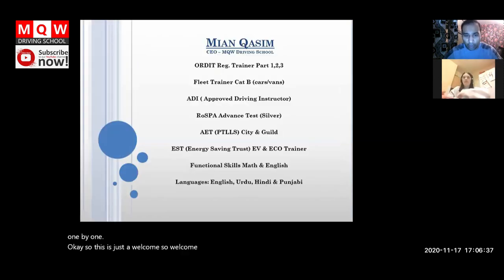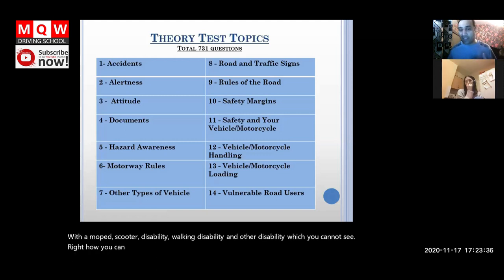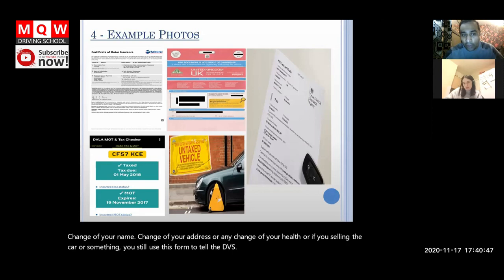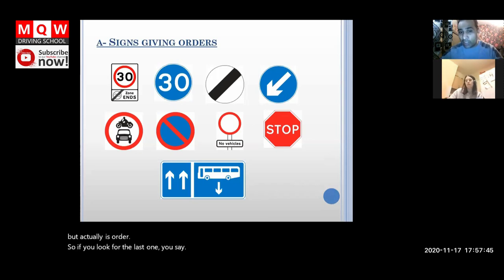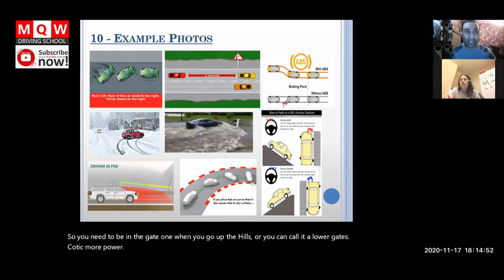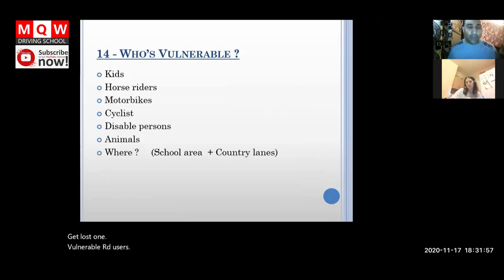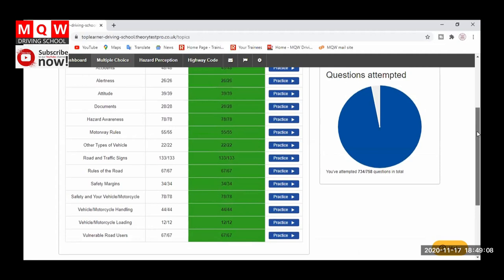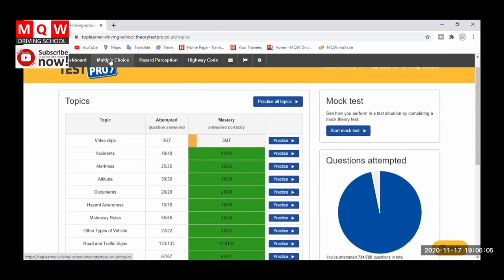Theory test presentation, UK theory test topics explained, online theory test preparation nationwide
Theory Test Preparation | Online Class | Theory Test Presentation |  English, Urdu, Hindi & Punjabi

We provide the DVSA theory test workshop for theory test questions & answers and hazard perception test.

MQW Driving School is ORDIT registered and provides Instructor training to ADI /PDI in Leeds and Bradford.